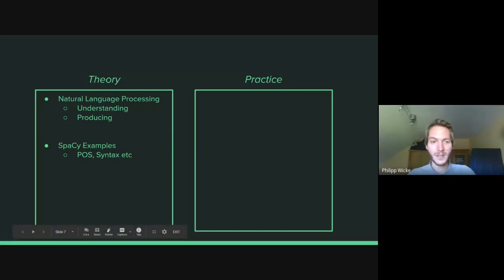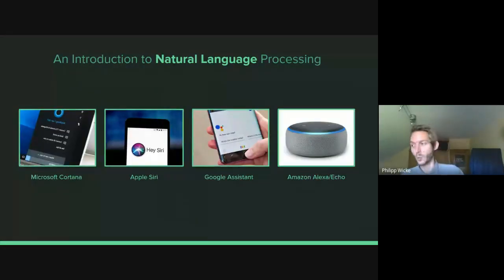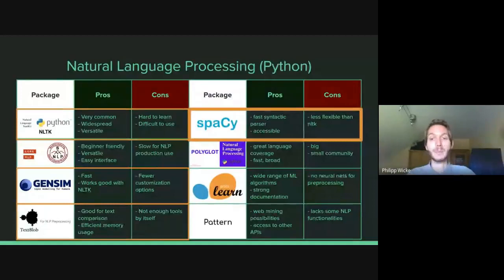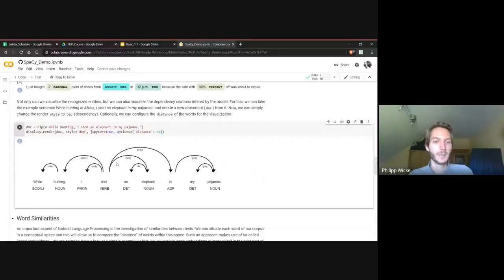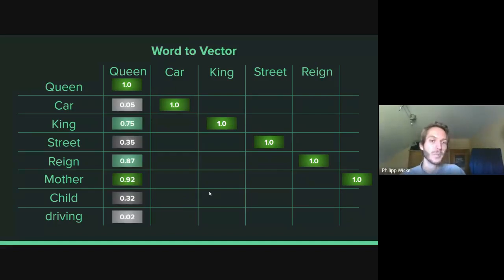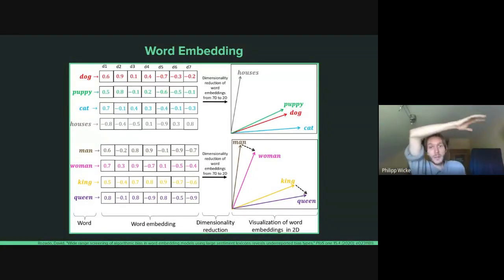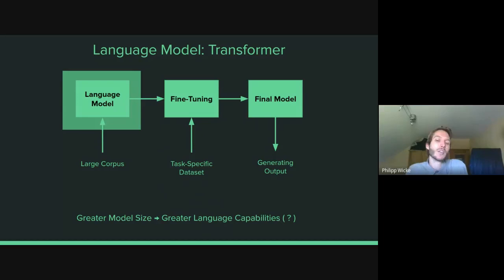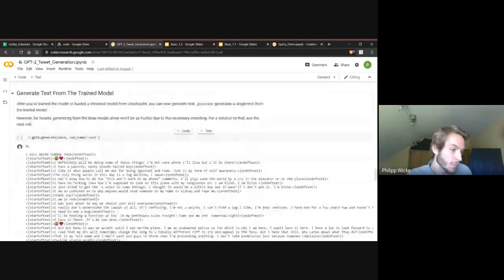AI for People Workshop - Basic I: An Introduction to NLP (Part I), Philipp Wicke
This lecture was part of the first AI for People Workshop . The first part of this lecture focuses on Natural Language Processing. The second part on Topic Modeling.

In this course, the lecturer Philipp Wicke will start with a presentation of Natural Language Processing (NLP). More importantly it will be a hands-on lecture. With the help of Google Colab, you won't need to setup anything on your local machine and you can start with a project using NLP tools. The focus of this exercise will be based on real data and real problems. The exercise will be on Twitter-data and we will look into some basic statistics, topic modeling and a bit of sentiment analysis.

Requirements: Basic Python knowledge

The lecture will touch some complex and advanced topics. This course also understands itself as a follow-up to AI for People's Coding Class, but this is not a necessary prerequisite.

Time-line:
00:00:00-00:07:24 Introduction
00:07:24-00:24:00 Basics of NLP
00:24:00-00:42:13 Coding w/ SpaCy
00:42:13-01:00:54 Word Embeddings
01:00:54-01:16:49 Language Models
01:16:49-01:26:34 Coding w/ GPT-2